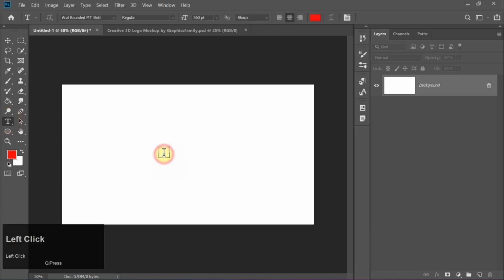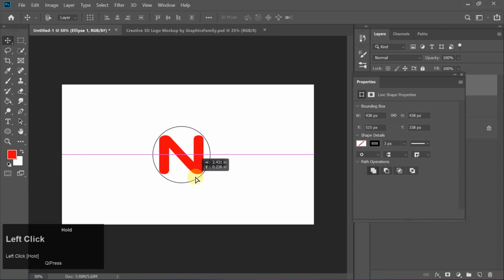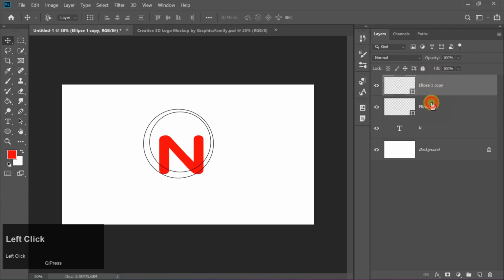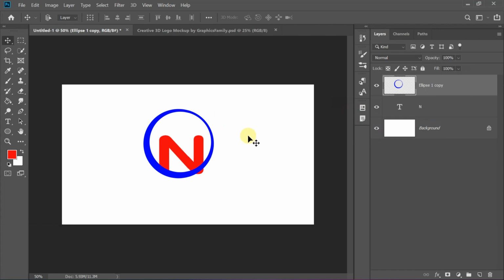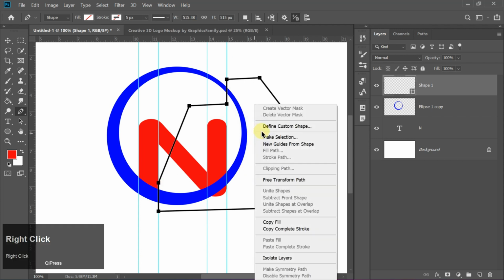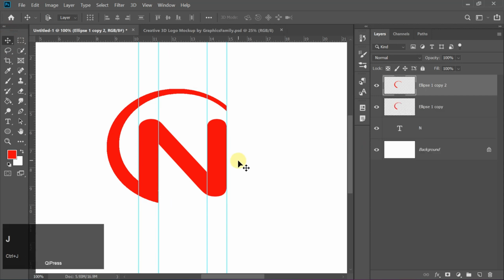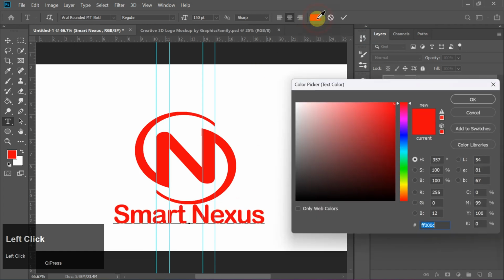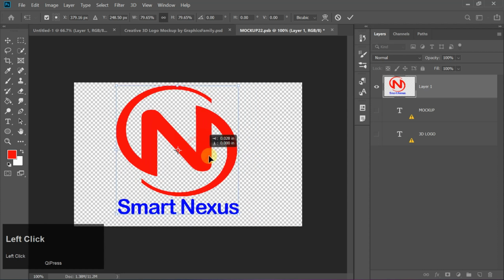How to Make a Logo in Photoshop Like a PRO (Step-by-Step)!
In this easy Photoshop logo tutorial for beginners, you'll learn how to create a basic logo in just a few minutes.

If you're new to Photoshop and want to learn how to create a logo, this tutorial is for you! By the end of this video, you'll have a basic understanding of how to design a logo in Photoshop, and you'll be ready to start creating your own logos!

This video includes:
1-how to make logo in photoshop for beginners
2-photoshop logo design tutorial
3-how to make logo in photoshop
4-photoshop logo design tutorial
5-logo
6-logo design tutorial
7-make a logo in adobe photoshop
8-type text logo
9-logo design photoshop
10-typography logo design
11-text logo
12-logo design in photoshop
13-professional logo
14-graphic island

graphic island
graphic design
photoshop logo design
photoshop cc logo tutorial
logo mockup
realistic logo view
how to change logo background
type logo
professional logo tutorial
typography logo
photoshop cs6
photoshop tutorial

adobe photoshop
photoshop tutorial in urdu
photoshop selection
photoshop basics
photoshop complete course in urdu
photoshop basic tutorial in urdu
photoshop layers tutorial in hindi
learn graphics
learn graphic design
gfxmentor